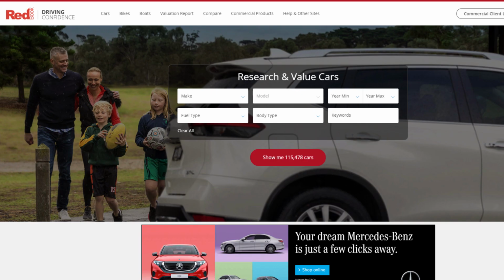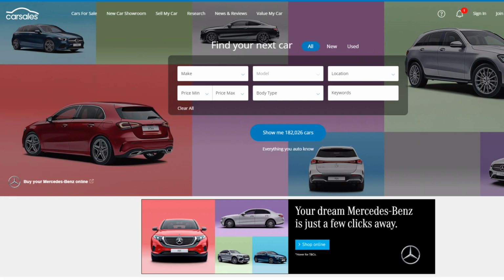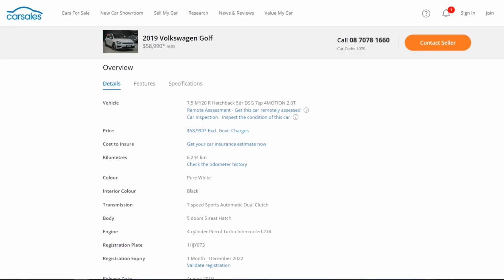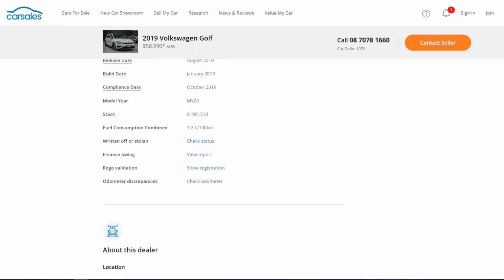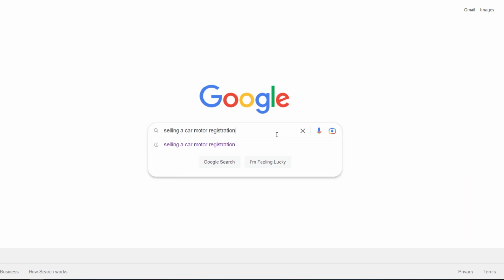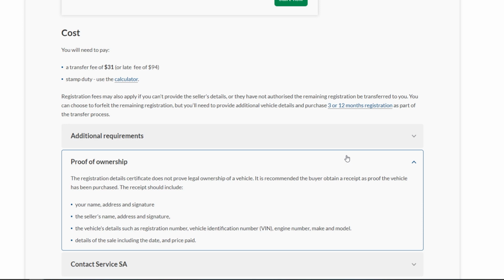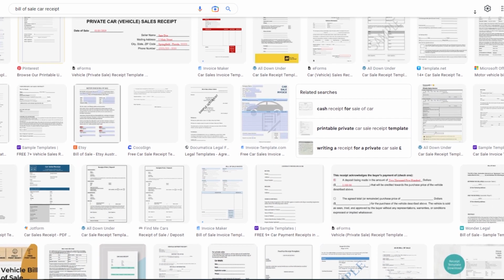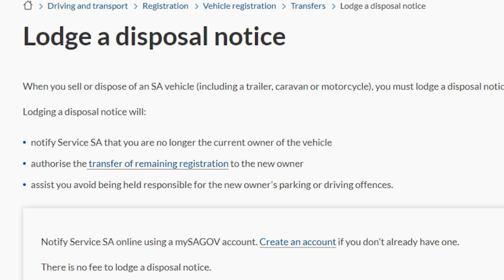Selling Your Car Privately for Maximum Profit: A Step-by-Step Guide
My sister recently bought a new car. The dealer offered her a terrible trade in deal so she decided to sell it privately. Then she came and asked me how to do it. So here it is step by step.

- Camera Microphone (RODE VideoMic Pro +)
- Shure SM7B Dynamic Microphone
- Camera (Canon 5D Mark IV)
- CL-1 Cloudlifter
- Focusrite Scarlett 2i2 Gen 3
- Rode PSA1 Professional Studio Boom Arm
- Edifier Speakers Edifier S3000PRO 2.0
- Bose QuietComfort 35 (Series II) Wireless Headphones